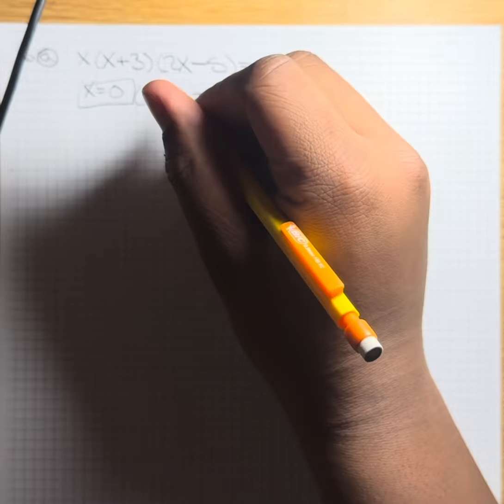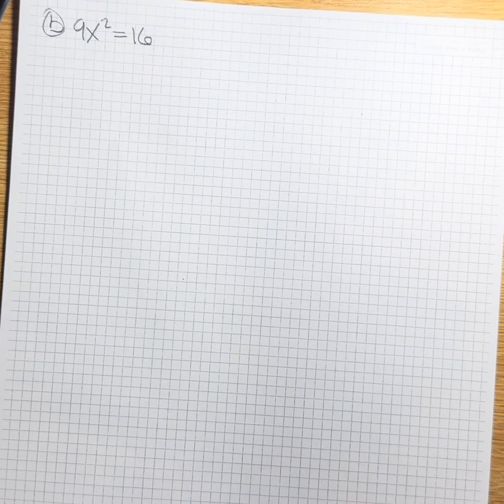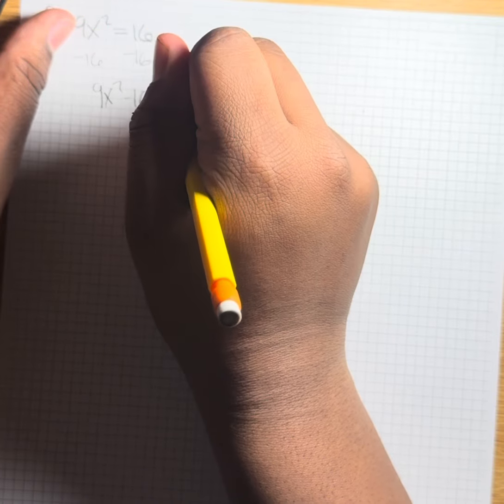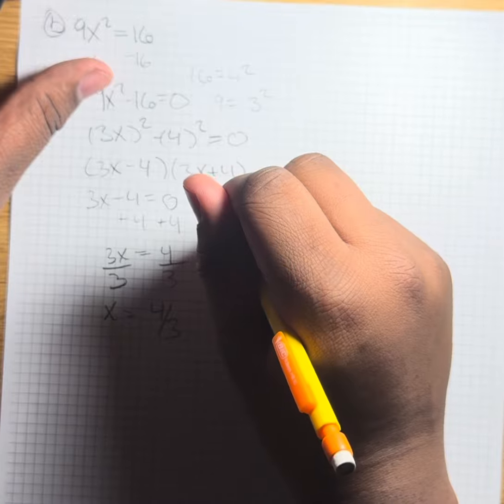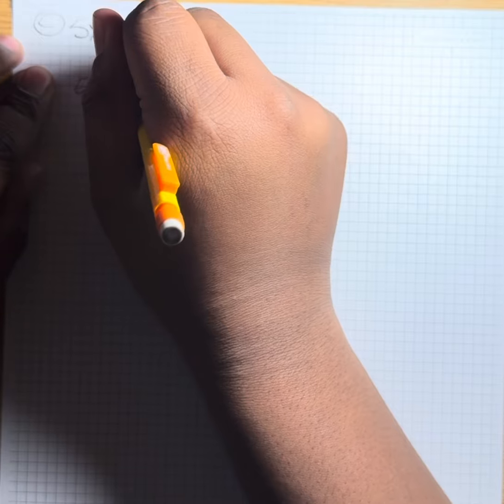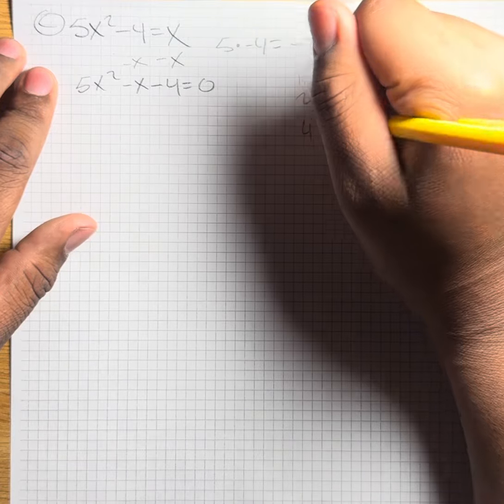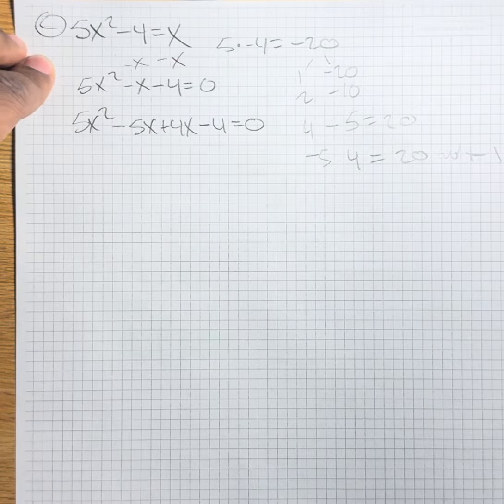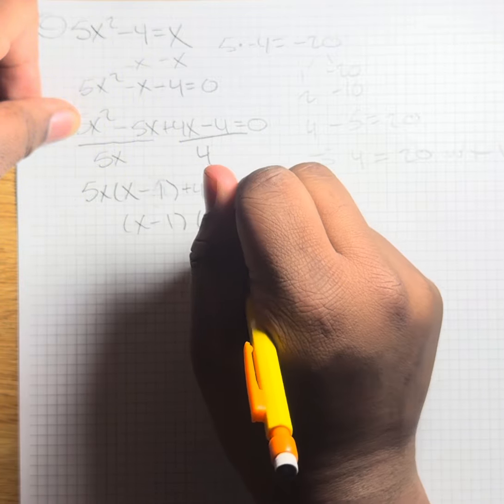Exam 3 #6 a c